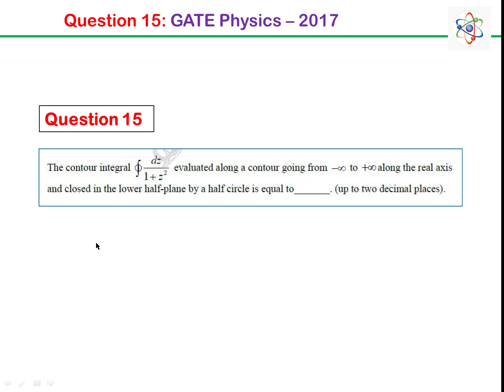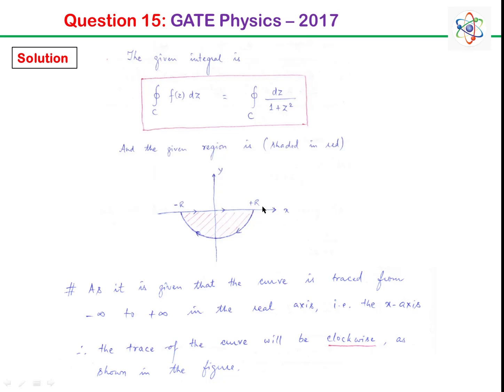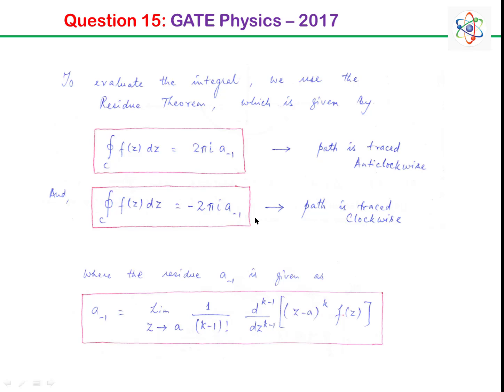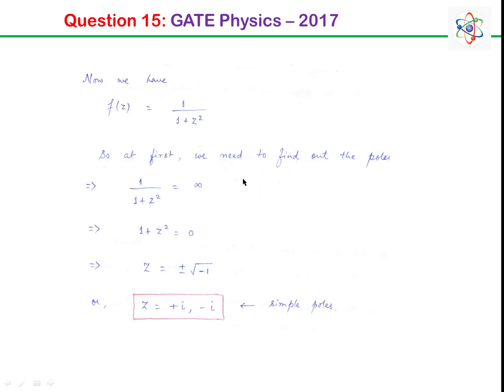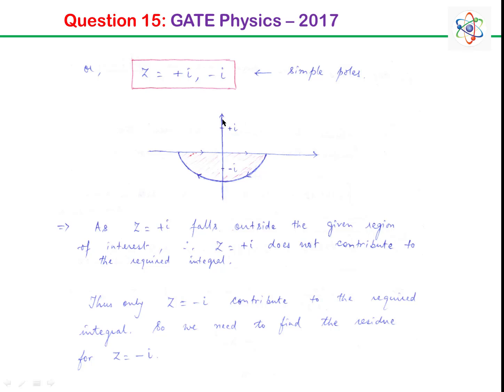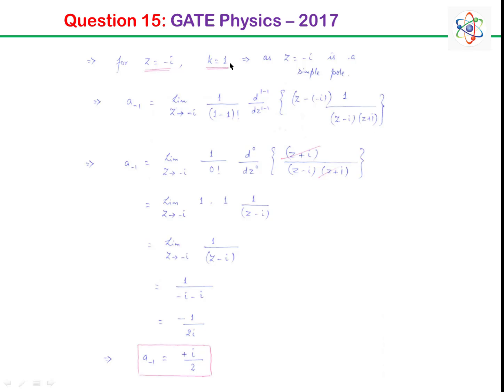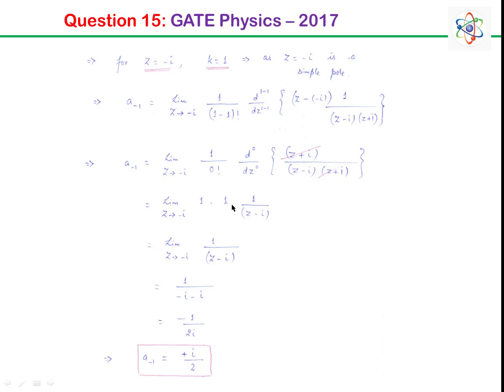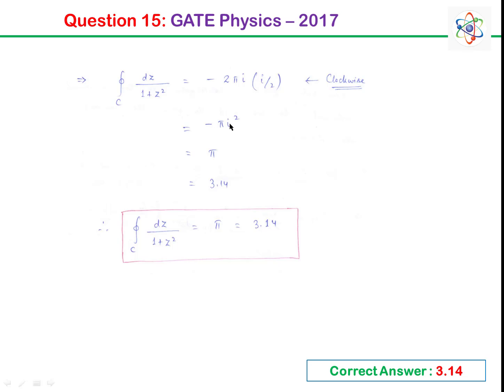GATE Physics 2017, Question - 15, Residue Theorem Example, Residues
GATE Physics 2017, Question - 15, Mathematical Physics, Residue Theorem Example, Residues